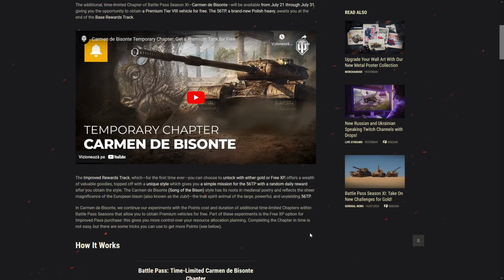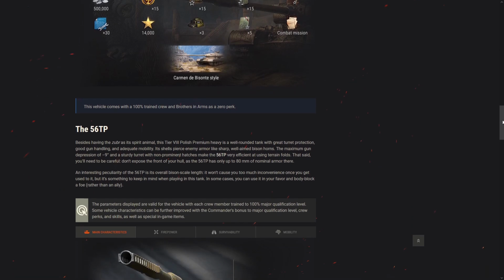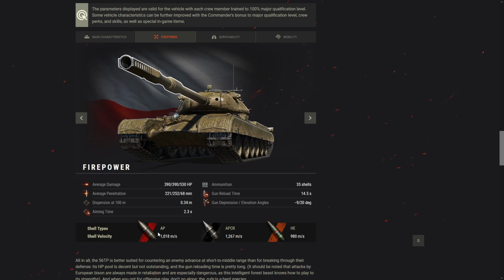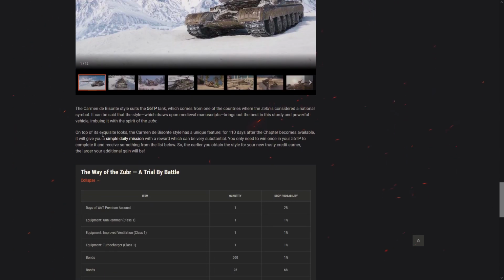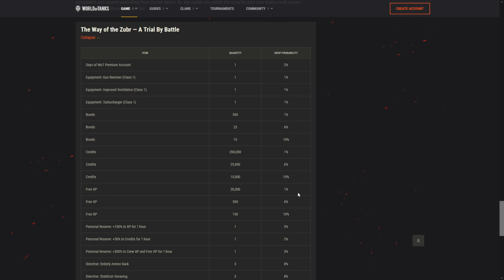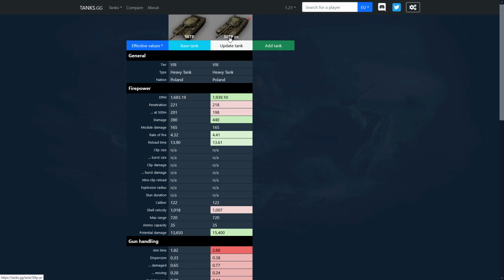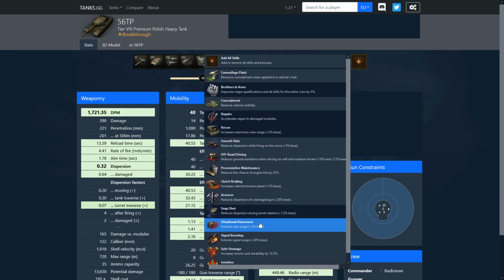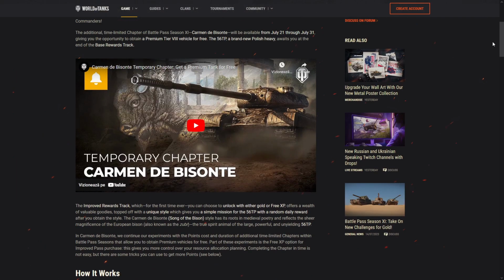56TP - Chapter 4 BattlePass 2023 "Free" Tank!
Chapter 4 has been announced finally and the gem will be the 56TP!